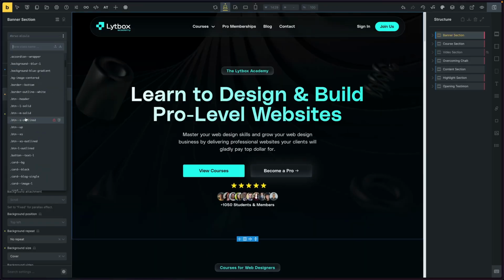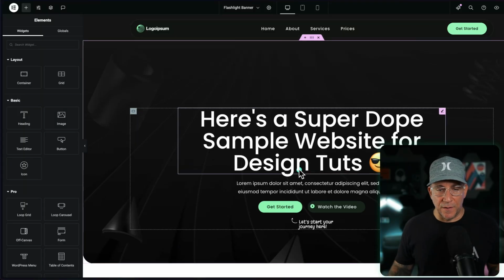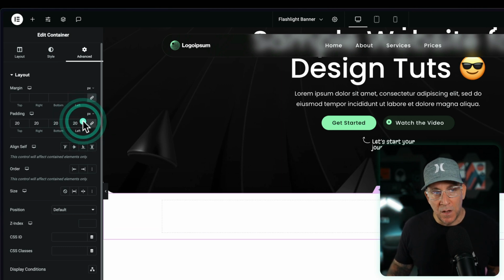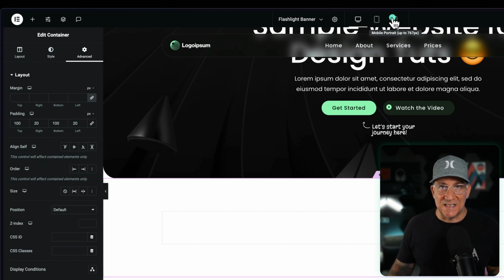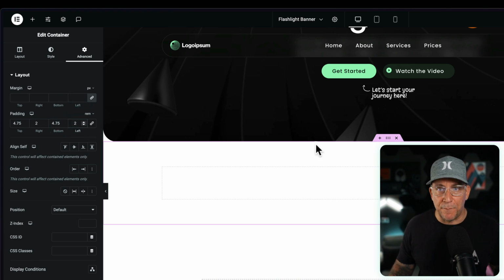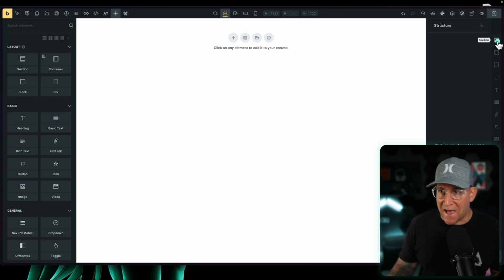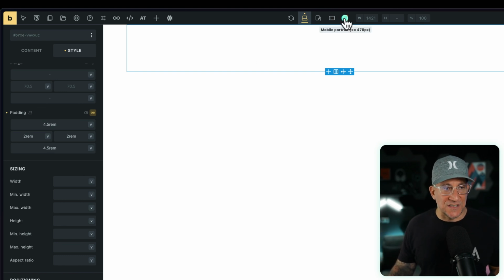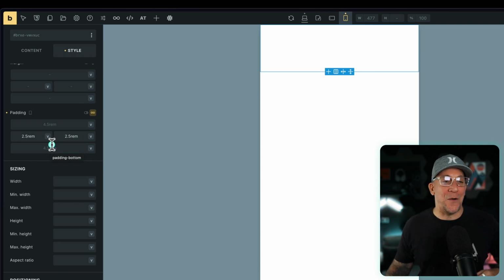Elementor NEEDS To Steal This From Bricks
There's a reason Bricks Builder is growing in popularity in the WordPress community so quickly. It truly is brilliant and Elementor should be paying attention and learning from them.